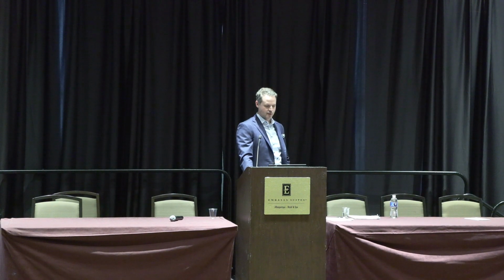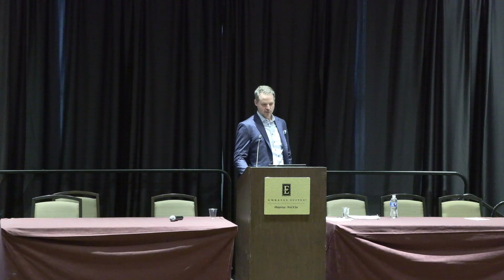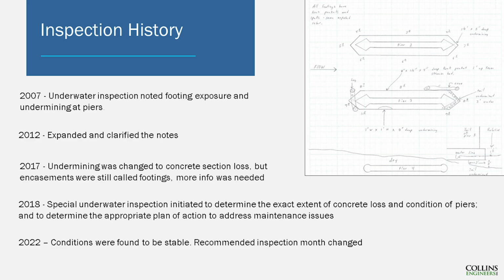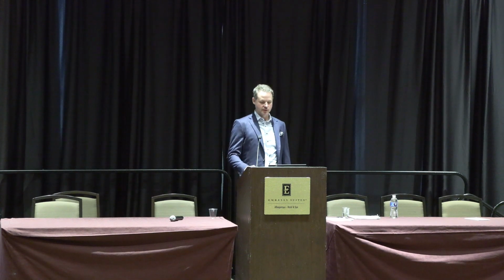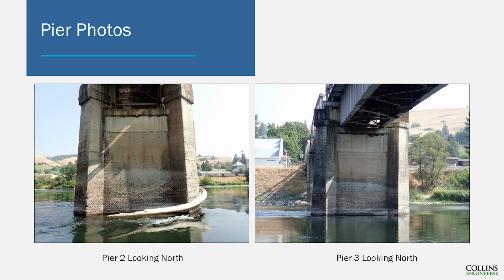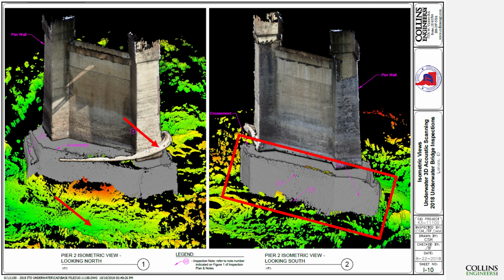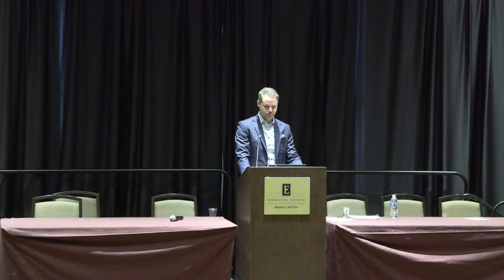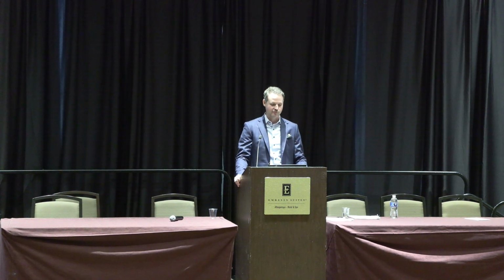8-3 Using 3D acoustic imaging to document deterioration in the Lenore Bridg Jordan Furlan, Collins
Using 3D acoustic imaging to document deterioration in the Lenore Bridge
Jordan Furlan, Collins Engineers, Inc.